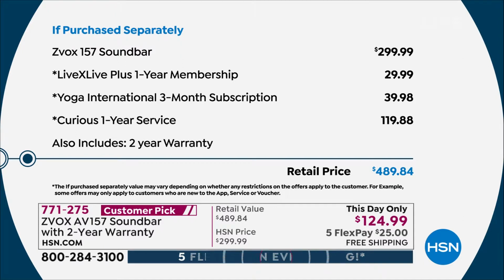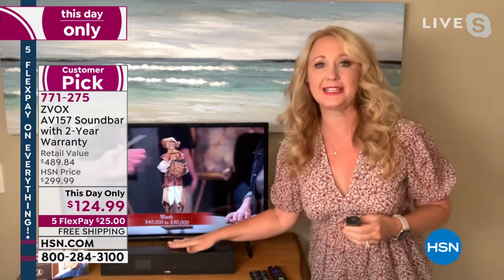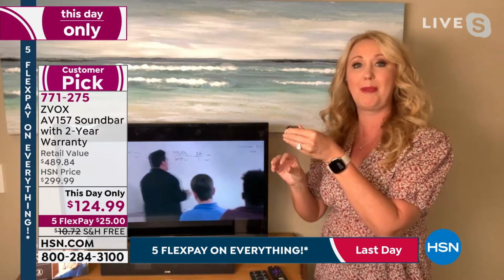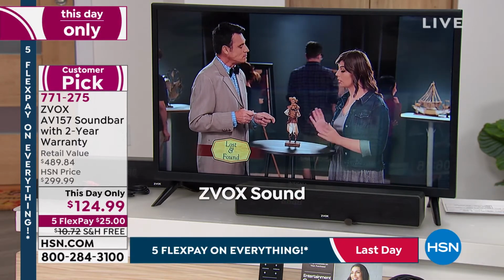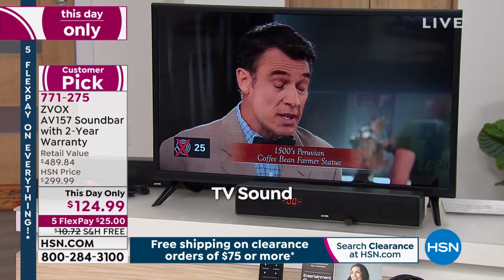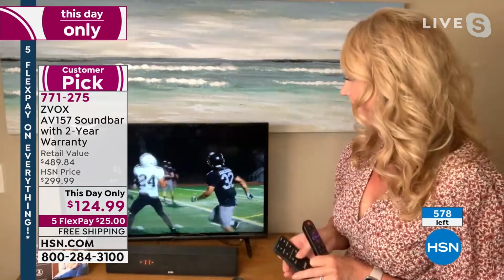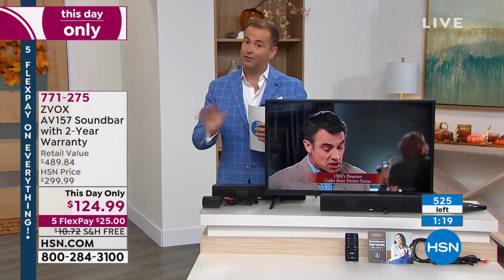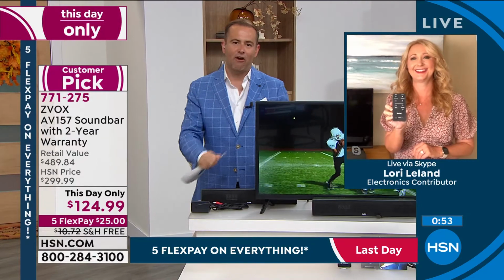ZVOX AV157 Soundbar with 12Level Dialogue Boost and 2Yea...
ZVOX AV157 Soundbar with 12Level Dialogue Boost and 2Year Warranty
Can't clearly hear dialogue on TV? The AccuVoice AV157 TV Speaker uses hearing aid technology to make voices crystal clear. This revolutionary speaker introduces ZVOX SuperVoice technology, employing advanced algorithms that lift voices out of background sounds to produce unprecedented voice clarity. It's engineered with 12 levels of voice controlsix levels of AccuVoice boost and six levels of SuperVoice boostto match the sound to your needs. Or you can modify the audio for special programs. Here's how it works Can't understand English accents? Turn up the AccuVoice boost. Watching an old movie with a garbled soundtrack? Switch to SuperVoice mode. The AV157 is one of the most technologically advanced speakers ever made. It's the new standard for dialogue clarity and a new way to help you enjoy your favorite TV episodes, sporting events and movies. With a 2year warranty exclusive to HSN.

    ZVOX AV157 SuperVoice TV Soundbar
    6' RCA mini cable
    5' Minimini cable
    6' Optical TOSLINK cable
    Remote with batteries
    "Call ZVOX for Help" card
    Product registration card
    User manual

Bundled Goodies

    2year limited warranty on parts and labor exclusive to HSN
    Avanquest Entertainment Essentials 3 voucher